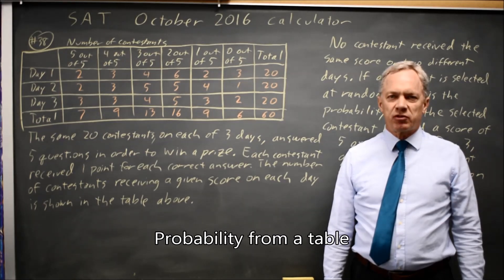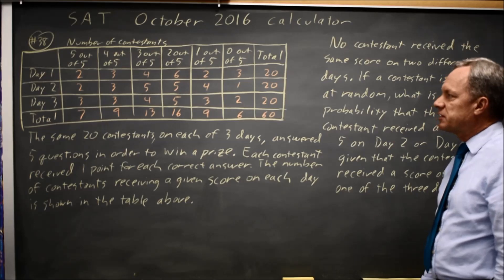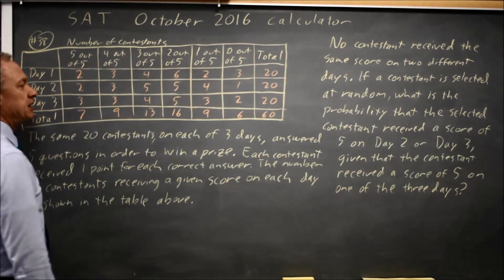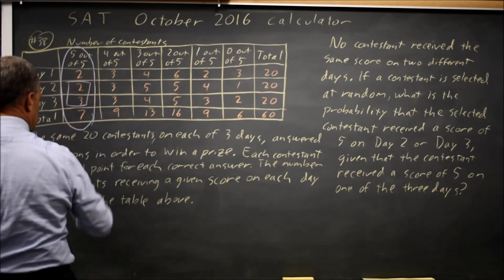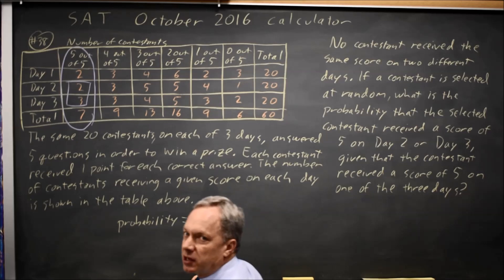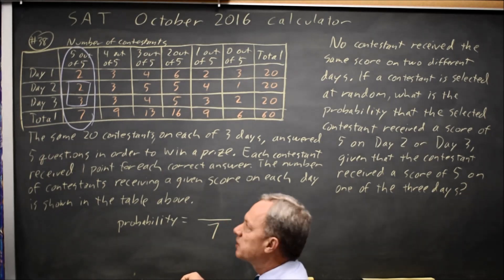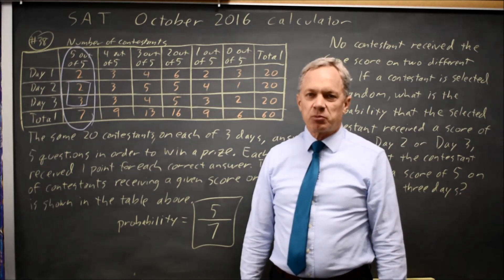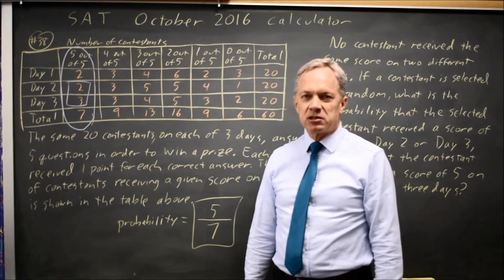SAT Test 7: Contestants and probability - question #4-38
The same 20 contestants, on each of 3 days, answered
5 questions in order to win a prize. Each contestant
received 1 point for each correct answer. The number of
contestants receiving a given score on each day is shown
in the table above.
No contestant received the same score on two
different days. If a contestant is selected at random,
what is the probability that the selected contestant
received a score of 5 on Day 2 or Day 3, given that
the contestant received a score of 5 on one of the
three days?